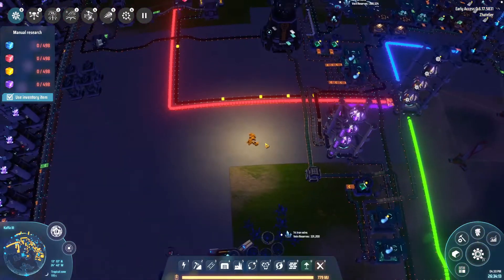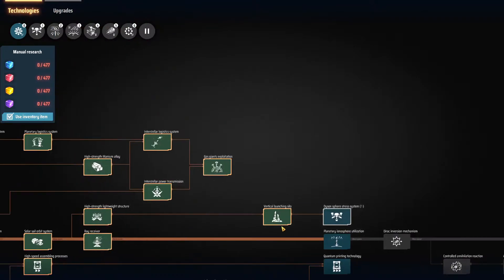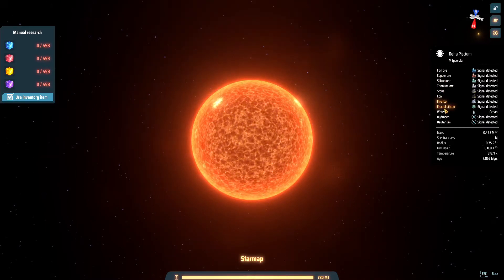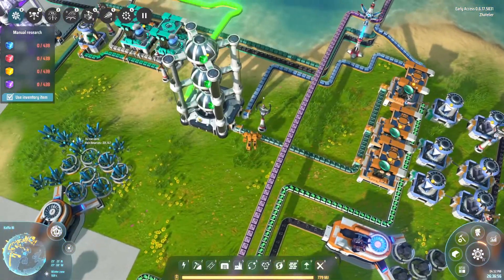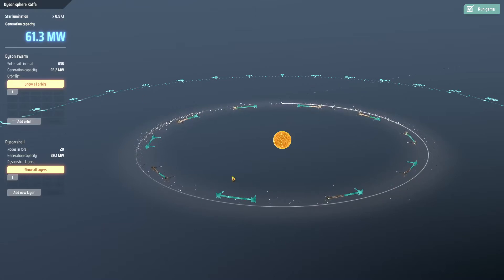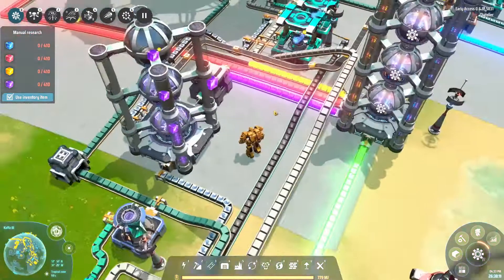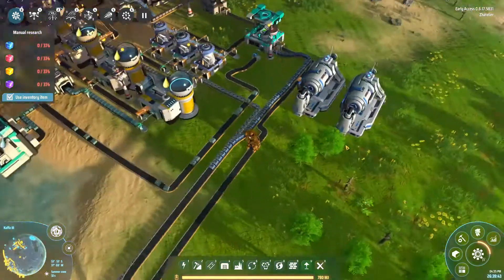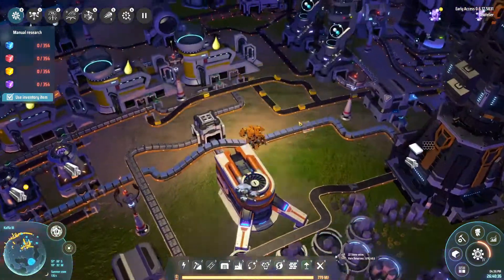Dyson Sphere Program | Ep39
This was streamed live on my Twitch channel.